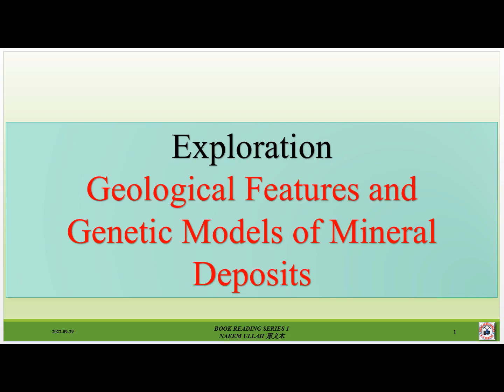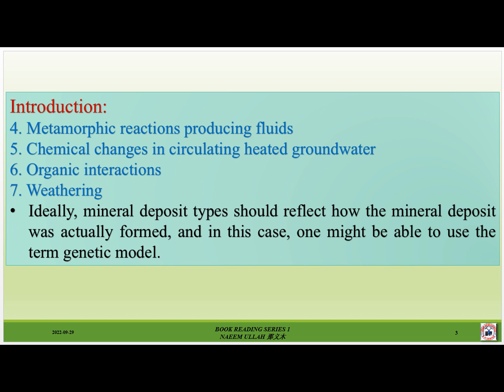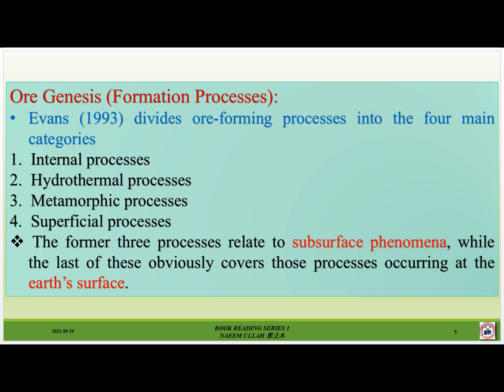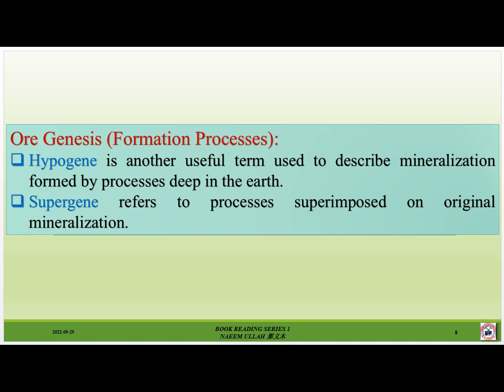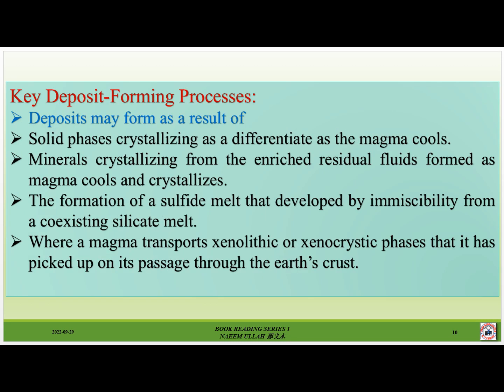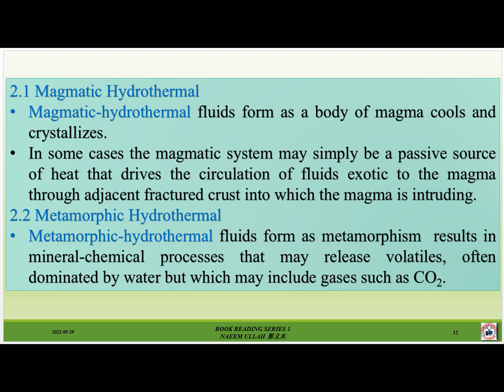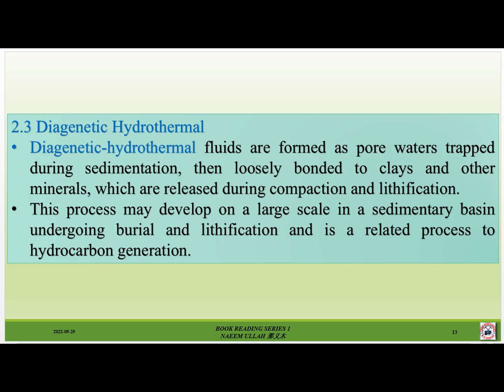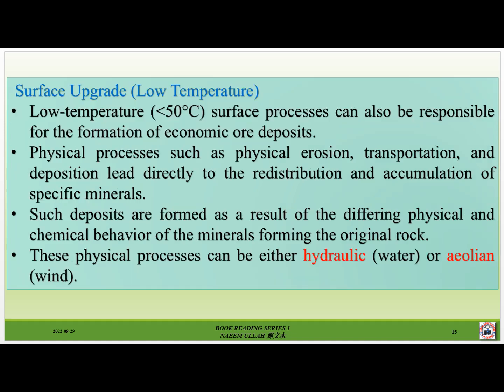Exploration Geological Features and Genetic Models of Mineral Deposits Key Points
Mineral deposits are natural concentrations of one or more mineral commodities that may be termed ore deposits if they reach levels where economic extraction is viable.
They form as a result of many geological processes, but they form within specified geological settings.
The geological processes that may concentrate minerals include